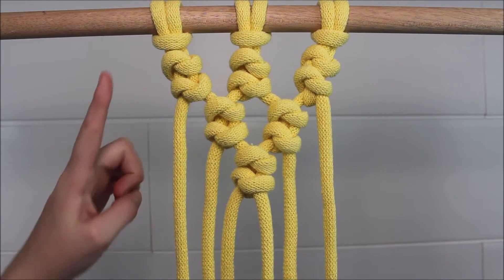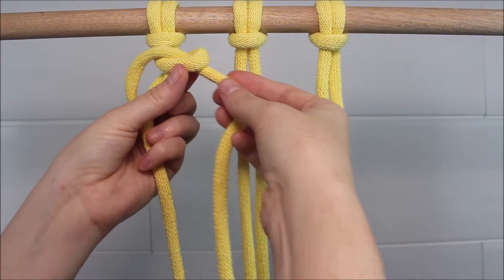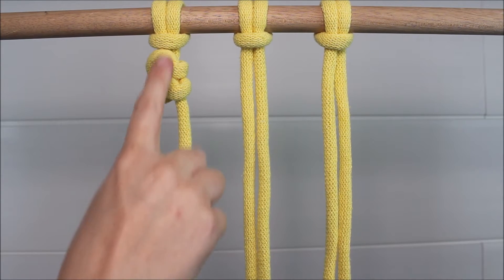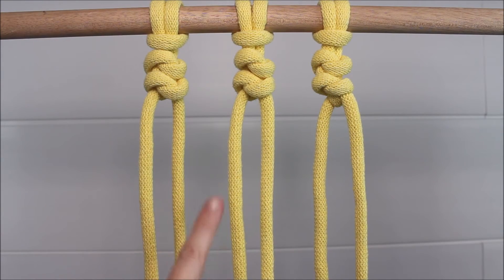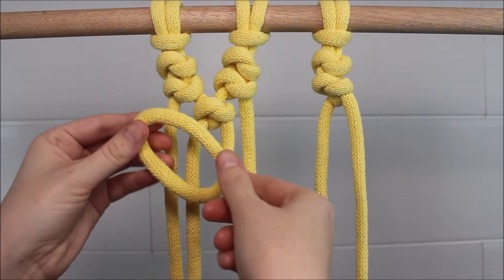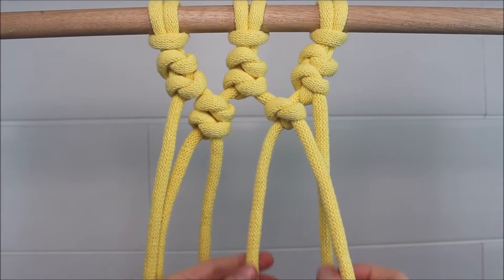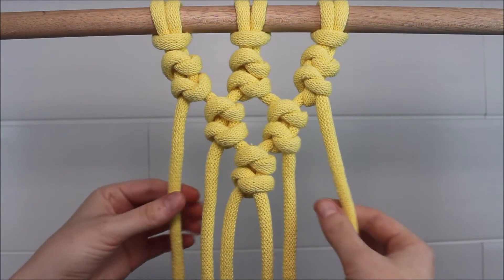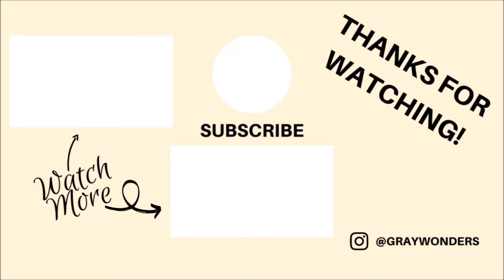Alternating Snake Knot | UNIQUE Macrame Pattern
How to tie a snake knot (easy method) in an alternating design! This unique macrame pattern would be perfect in a wall hanging, or even in a net bag design.

This knot can also be used in paracord and other fiber art projects.